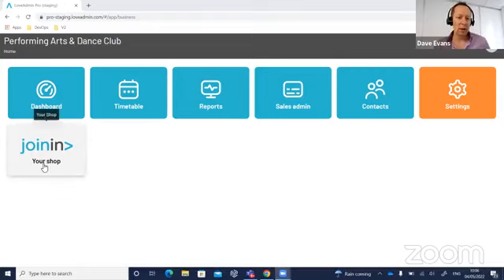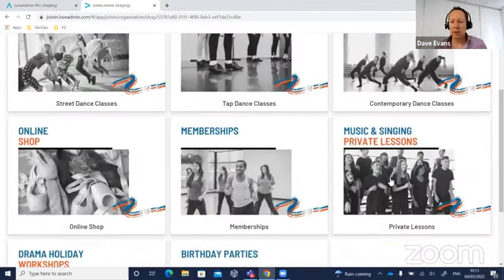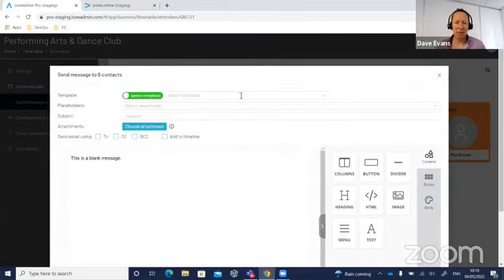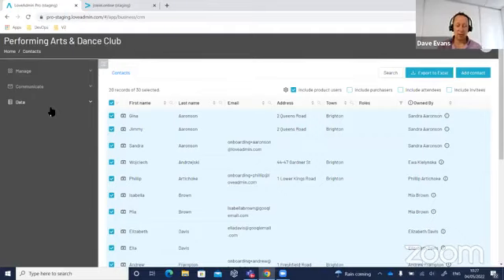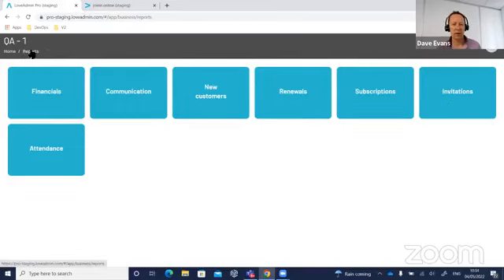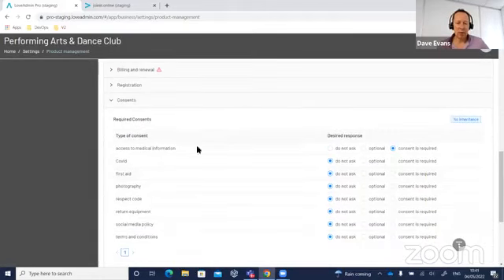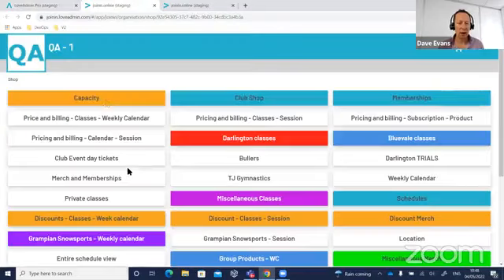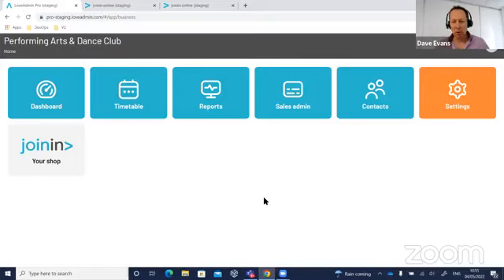Dance Studio Software Demo | LoveAdmin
What's the best dance studio management software for your dance school?

Watch to see how your dance school can grow with LoveAdmin's software.

Dave Evans - LoveAdmin's founder - will show you:

- How to automate your booking and registration process
- How to automate payment requests and collection
- How to automate trials and class waiting lists
- How to easily communicate with your customers

This demonstration of the LoveAdmin dance school management system was hosted in the Accounting For The Arts Facebook Group - a group specially designed for dance schools and the arts.

Thank you group admin Sam, who also runs In For a Penny Bookkeeping Services